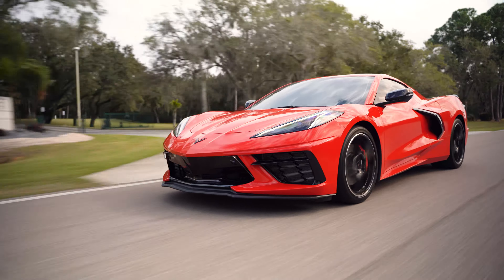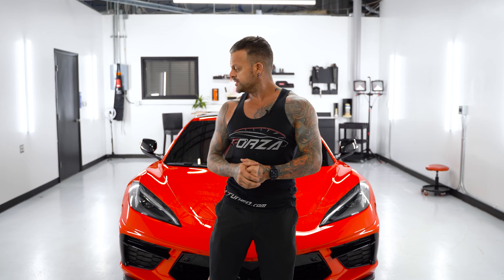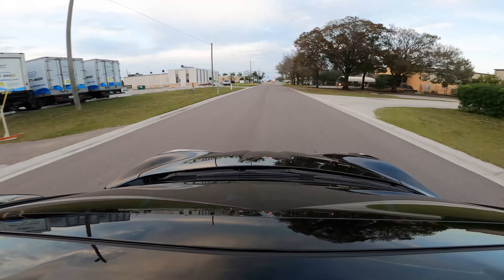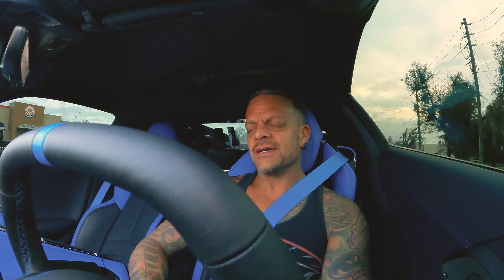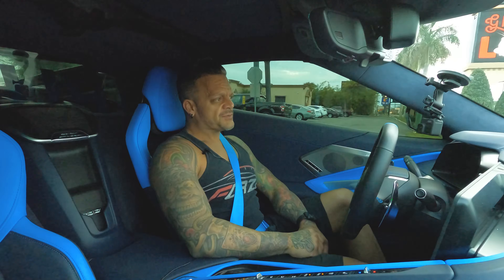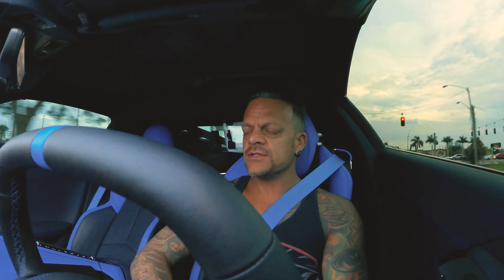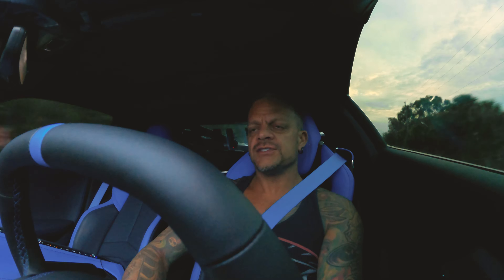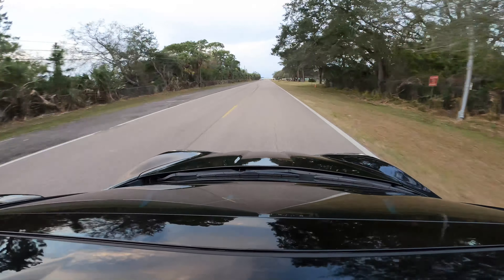2020 Chevrolet C8 Corvette - Driving Reaction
Located only five miles from the Tampa Bay Automobile Museum, Forza Tuning and Performance is an expansive state-of-the-art facility offering complete auto service, high-performance modification, and performance tuning for all exotic import and high-performance domestic vehicles. As a better alternative to dealership auto service, Forza technicians are equipped with the most technologically advanced tools and information available. Brenton and the Forza staff pride themselves in keeping a spotless, well-organized, and well-lit facility so, they are ready to go directly to work on your vehicle; whether it is a European exotic sports car or a domestic high-performance SUV.

Filmed & Edited by Forza Media